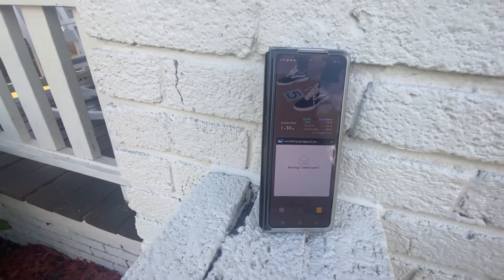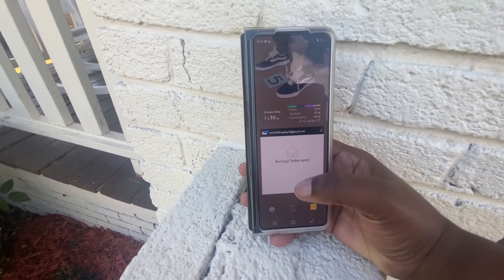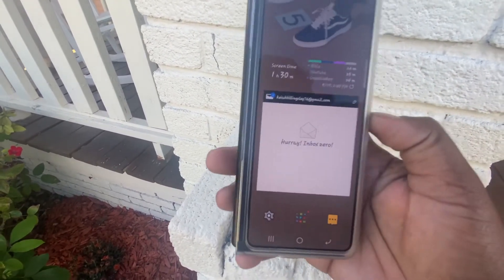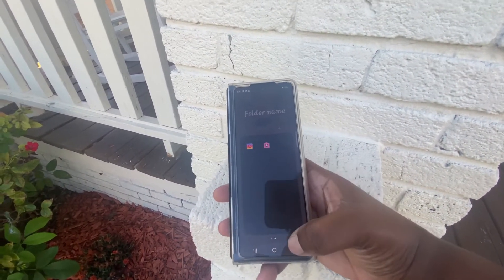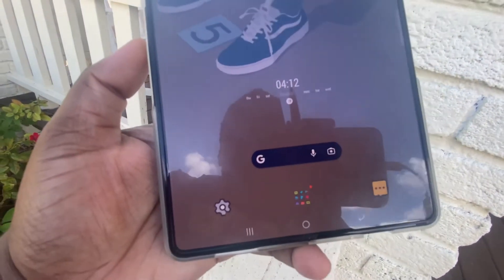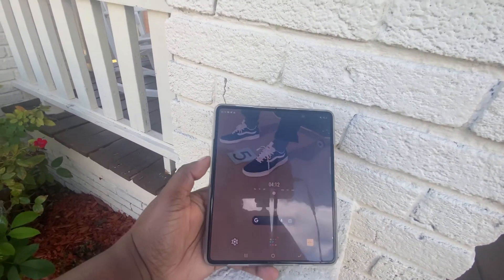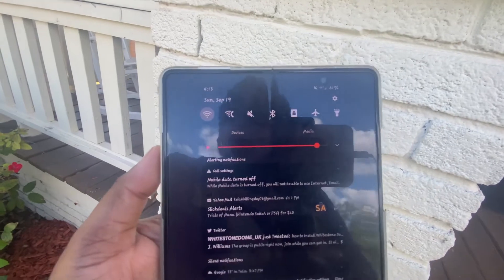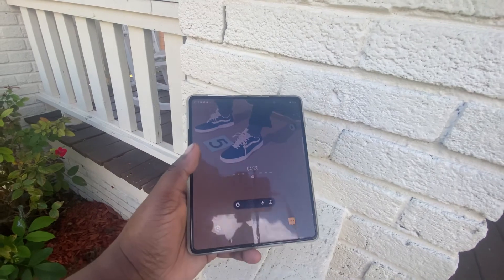What's on my Samsung Zfold3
in this video I will be going over what’s on my Samsung galaxy zfold3